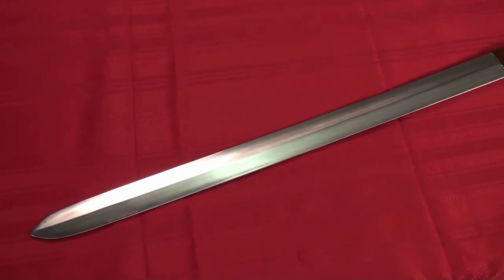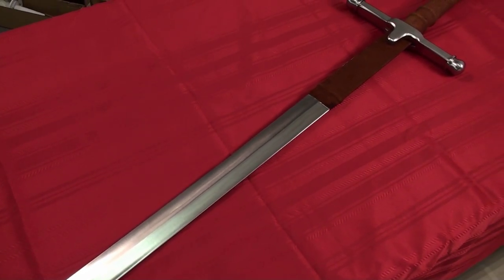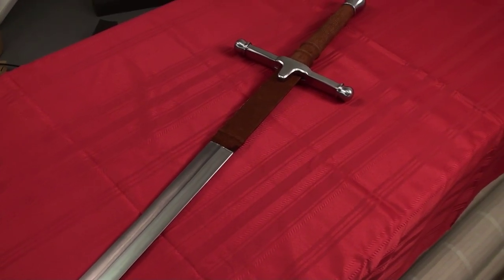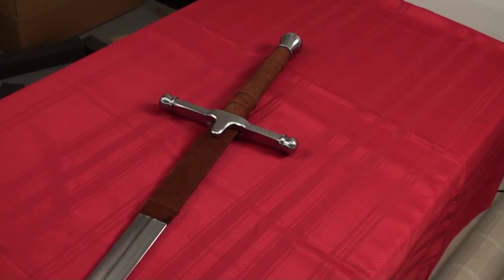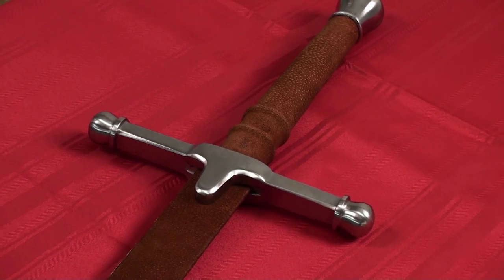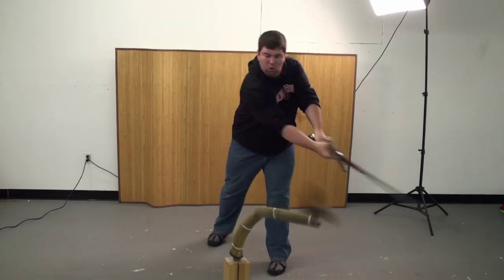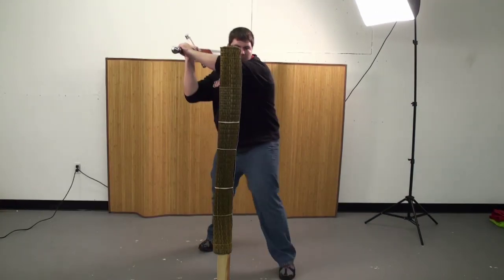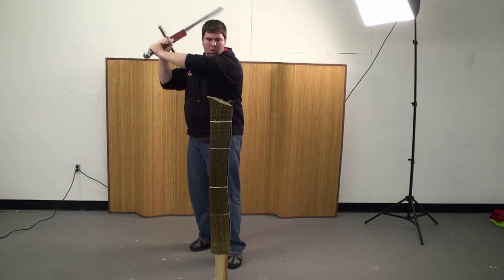Valiant Armoury William Wallace Sword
Swords of Might video featuring the Valiant Armoury William Wallace Sword